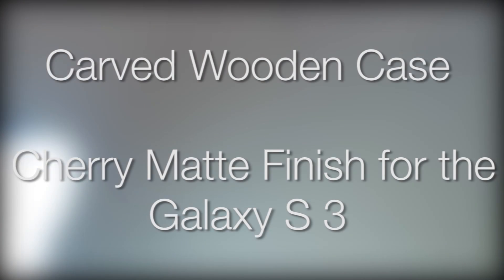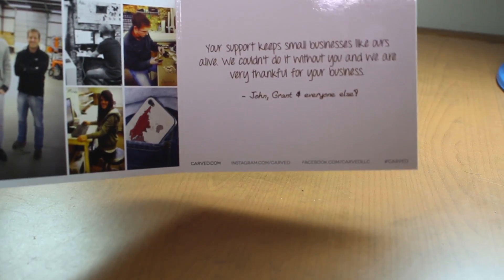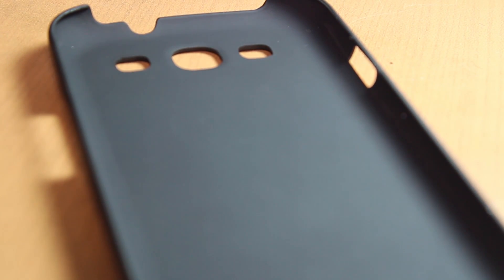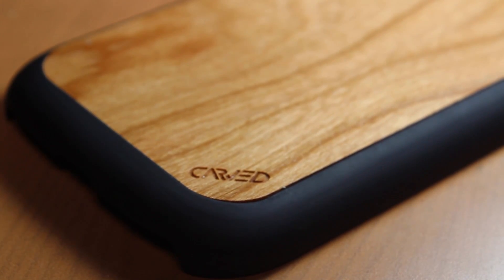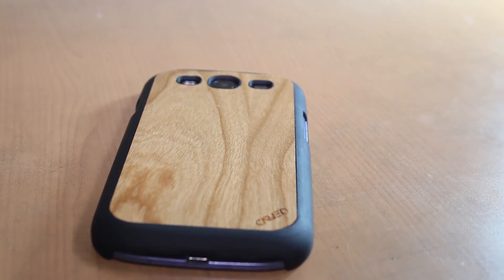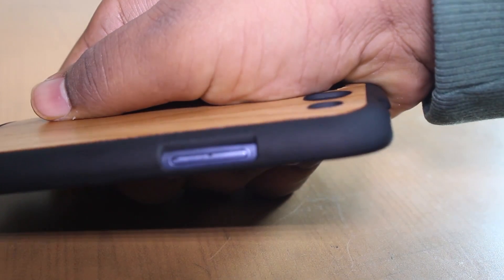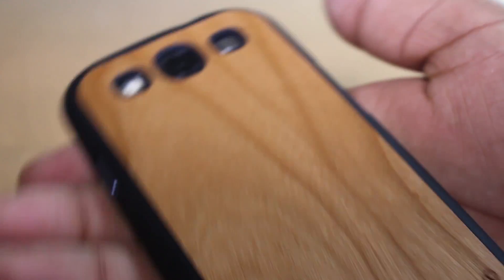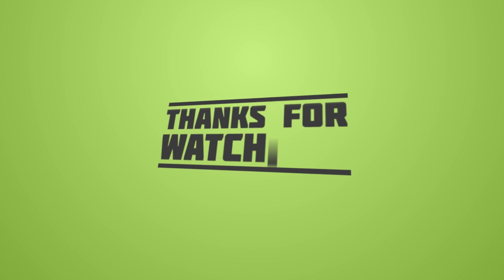Cherry Wooden Samsung Galaxy S3 Matte Black Case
Very Nice Wooden case

Description
Still at the heart of this new product is our hand finished real wood cover, reworked and combined with a matte plastic encasing made to easily snap on and protect your Samsung Galaxy S3 from those inevitable mishaps.

No adhesive, no exposed sides, just a simple case designed to protect and show off both your Samsung Galaxy S3 and the beautifully finished wood. Hand-crafted in Elkhart, Indiana.
COMPLETELY UNIQUE!
All of our products are made from real wood, no fake printed wood grain. The grain pattern will react beautifully to lighting changes. The product you receive will have a different grain pattern than what is pictured. It will be one of a kind.
NATURAL WOOD FEEL
Our unique finish is carefully sprayed onto our products. This finish maintains a natural wood feel and look while providing a very high level of protection for your device. This is an amazing finish that ensures your new wood skin or case will look great for years to come. We carefully spray two coats of this finish and sand in between to give the final product a natural smooth feel.
WHY DO SOME PHOTOS LOOK DIFFERENT?
Our products are made from 100% real wood which reacts to lighting changes. Every skin or case will have a different and unique grain pattern. We do our best to photograph a variety of grain patterns and lighting conditions to give you the best idea what our product will look like. We love the changing nature of wood! Your skin or case will look different in the sun than it will inside your house or car. That is what makes our products so beautiful and unique!